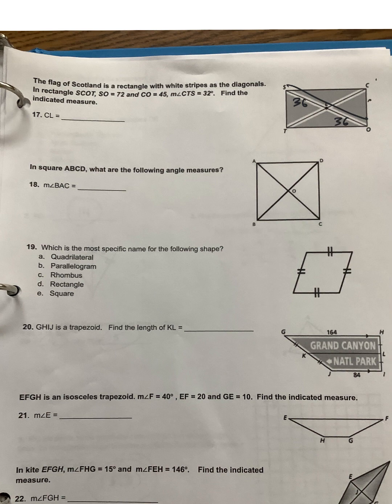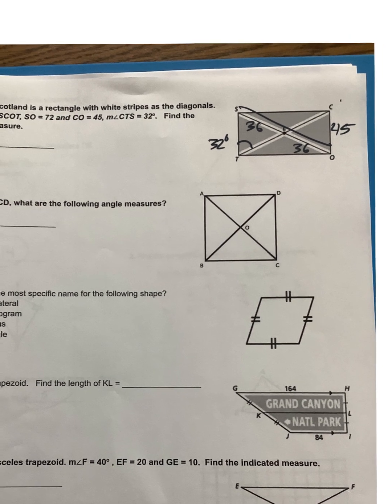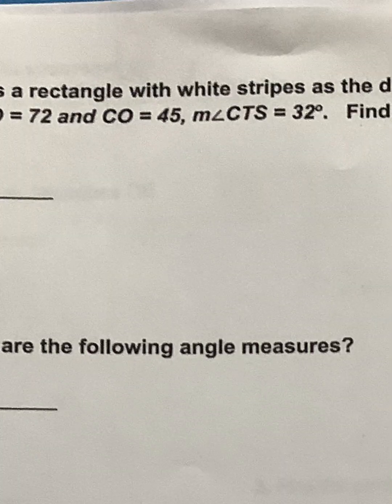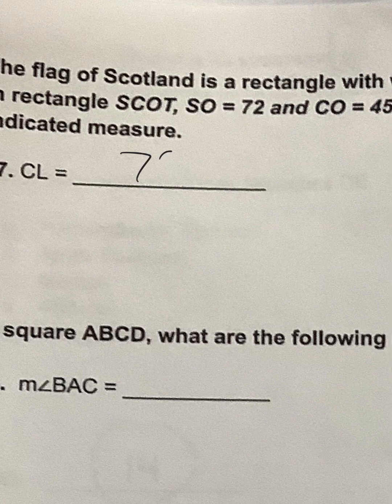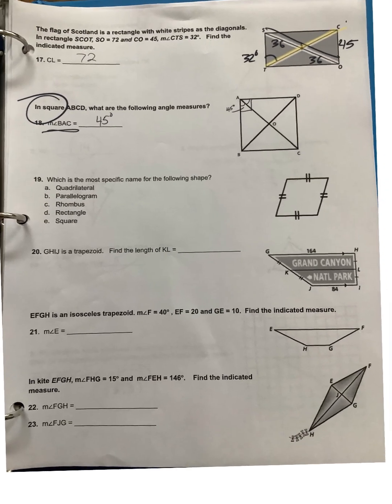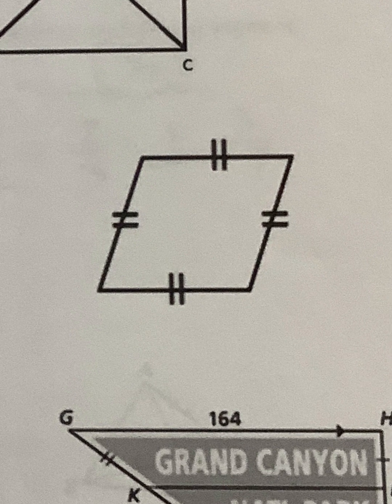7 Geometry Q3 Midterm Exam A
Exam A over Chapters 6 and 7